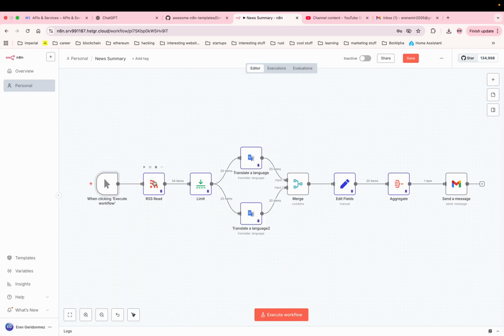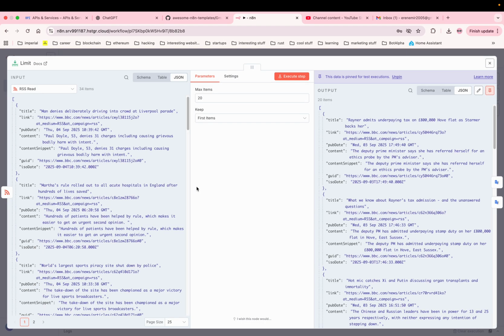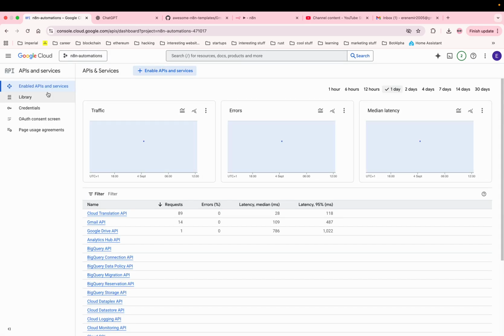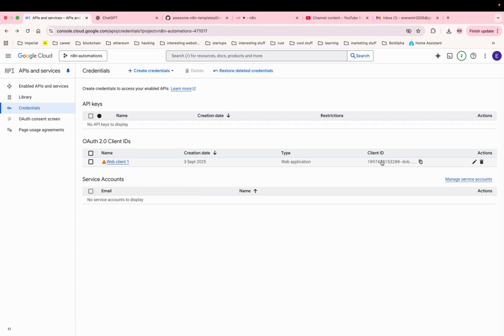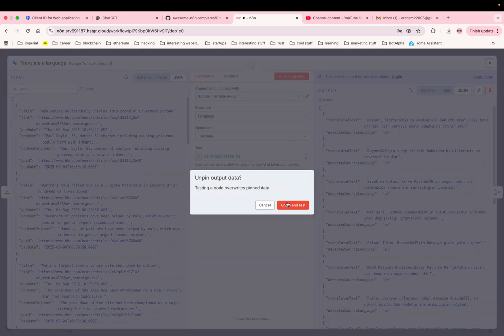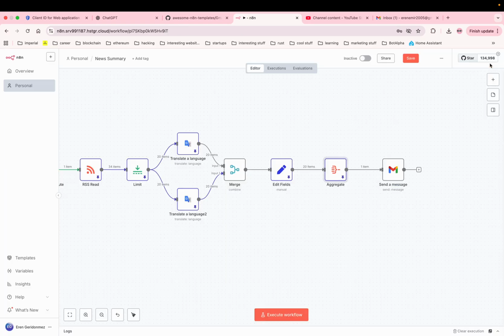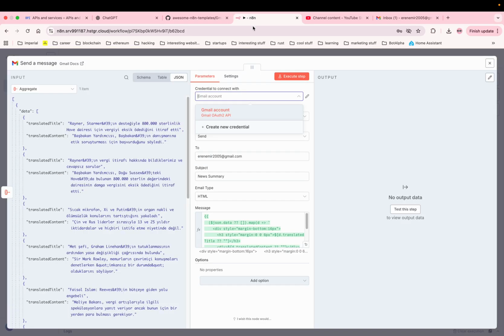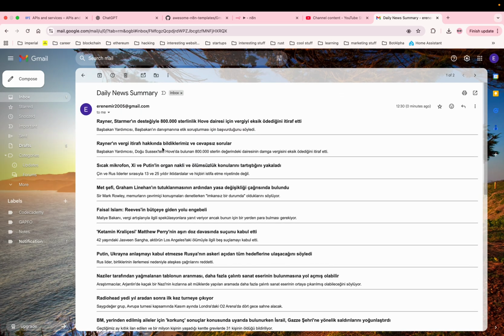Building a Daily Translated BBC News Report Automation with n8n and Gmail!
In this video, I'm showing you how to build a daily BBC news report automation with n8n. The workflow will automatically send you an email with the top 20 articles from BBC, with the title and content translated to any language of your choosing!